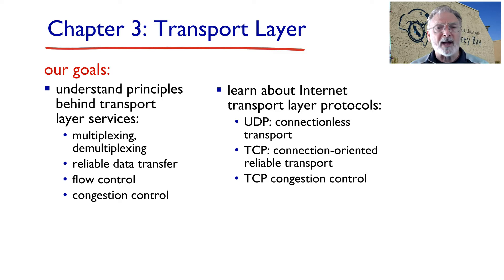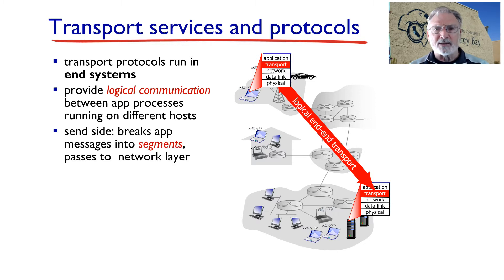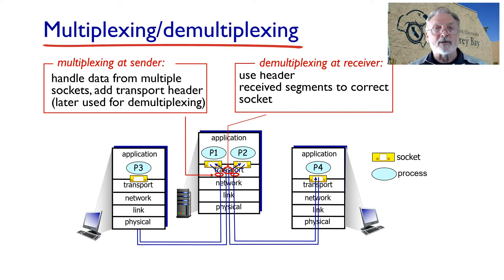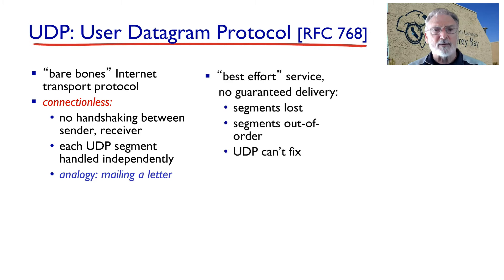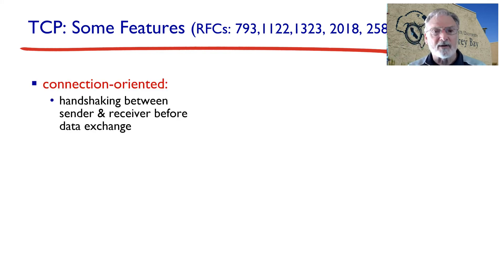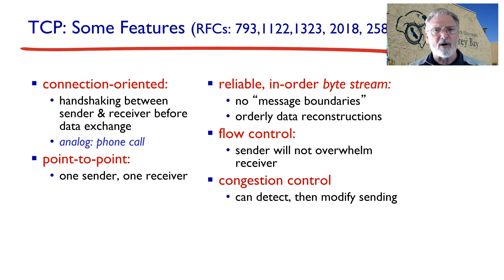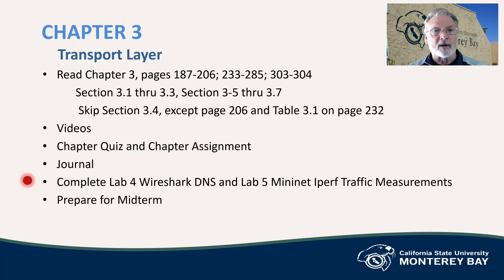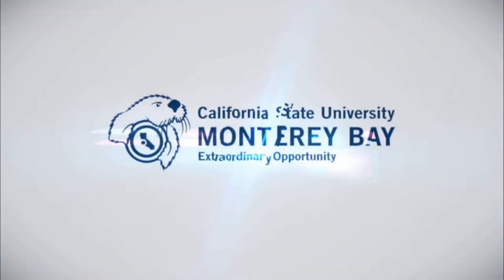Week 3 Intro Video CST 311-30 FA20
Introductory Video for Week 3 of CSUMB CSt-311-30 FA20